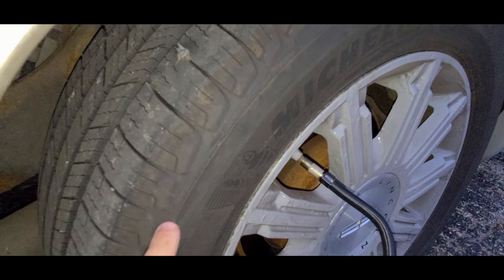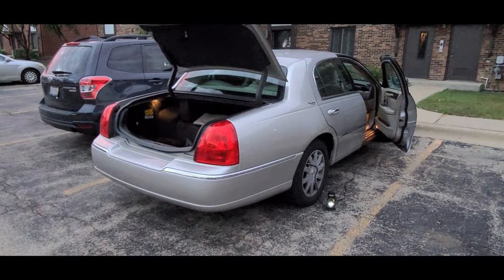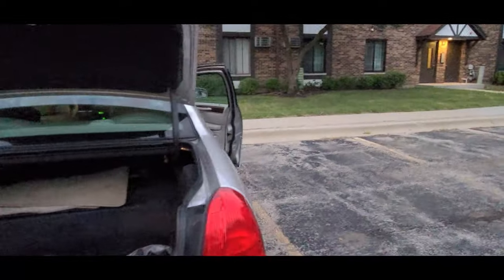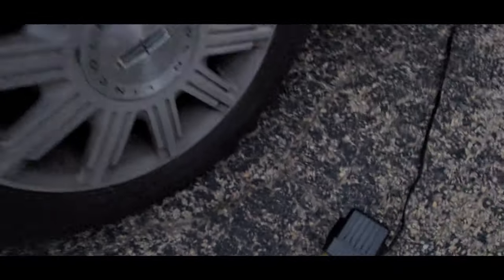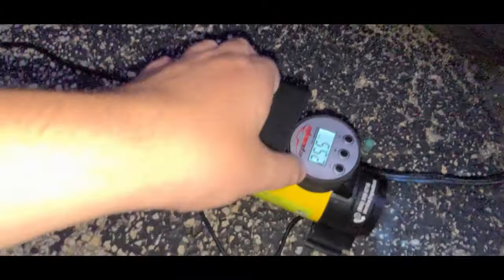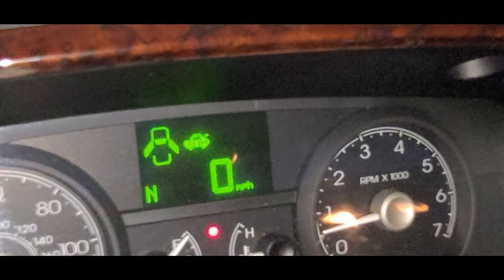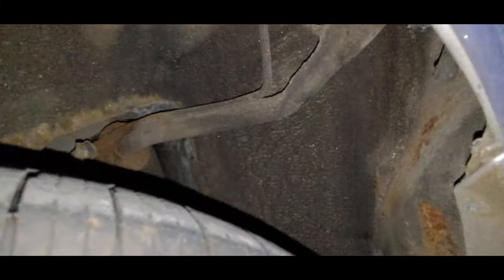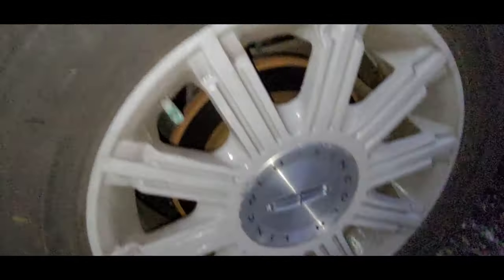Lincoln Town Car Guy Discovers a Screw In The Tire - Son Of A Signature Limited!!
This started off with me checking out the wife's Forester having a tire pressure light and ended with my Town Car getting a screw in the tire. Not fair!
It was a simple tire patch I took care of the next day, but at the time I thought it would be better to film the experience :)